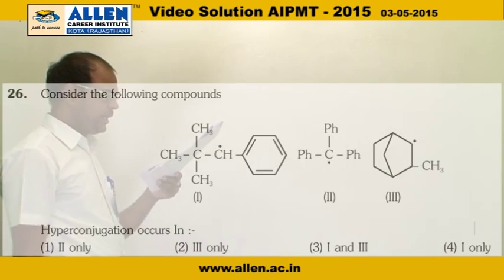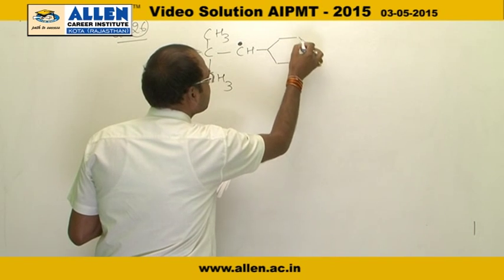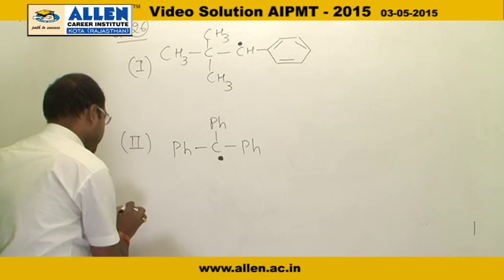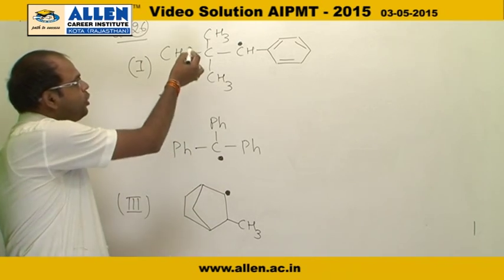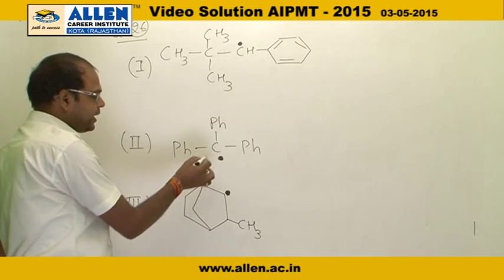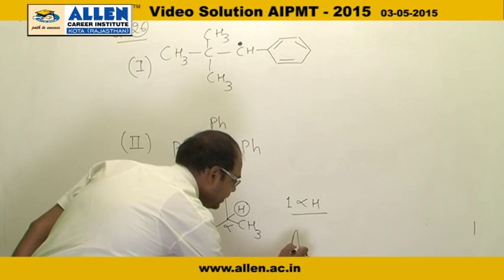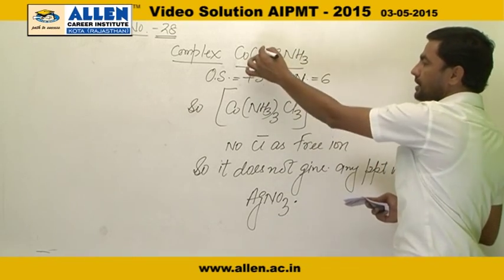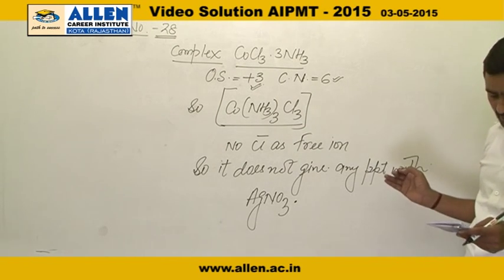AIPMT 2015 video solutions – Chemistry Q. No. 26,28 – AIPMT 2015 Q&A BY ALLEN